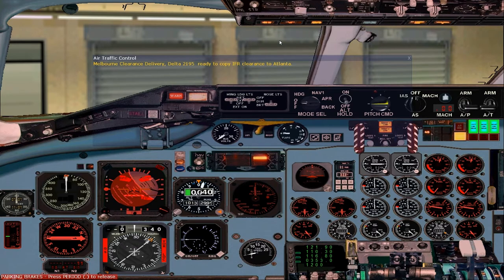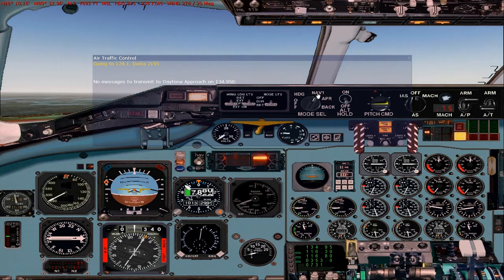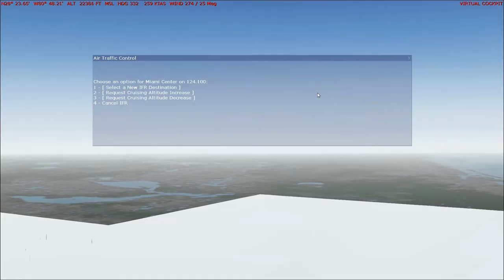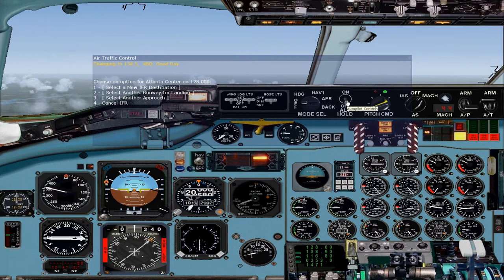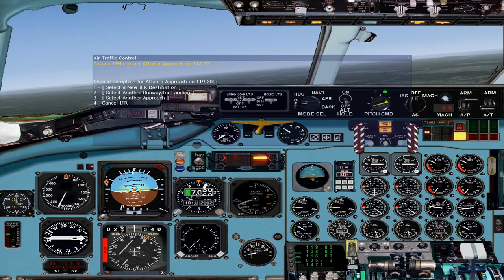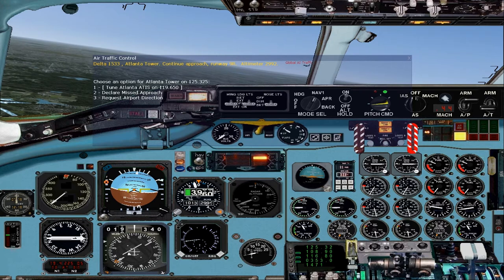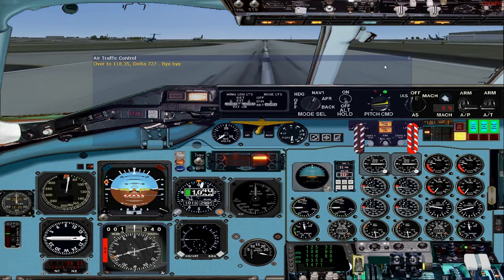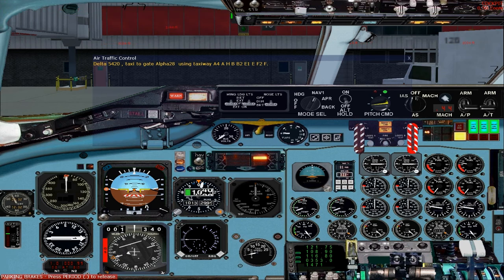Let's Play Flight Simulator 2004- KMLB-KATL Delta DC-9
Welcome to SkyHawk Gaming. Did not have AI Smooth on (my fault) which is why I slewed in position for about 5 seconds. ATC is no good at doing go arounds.